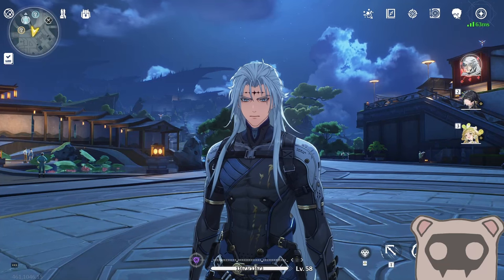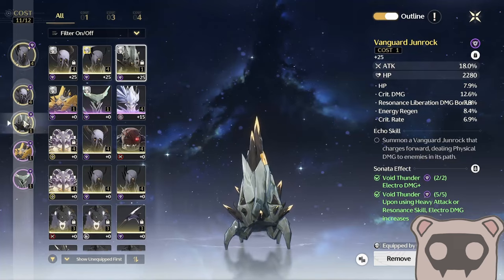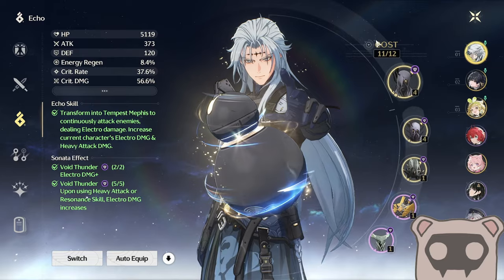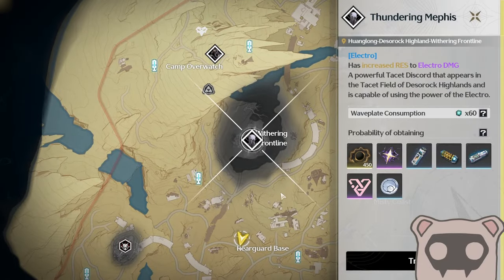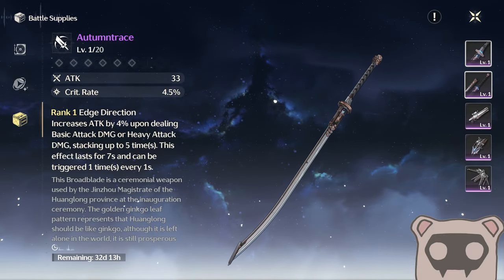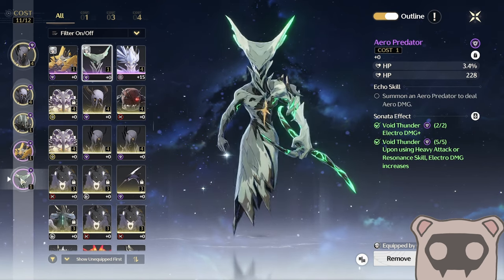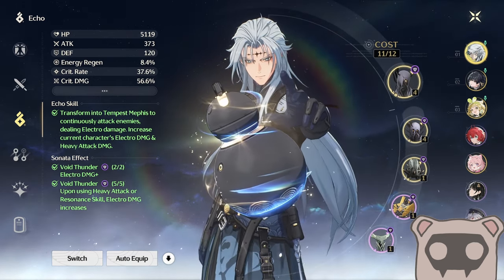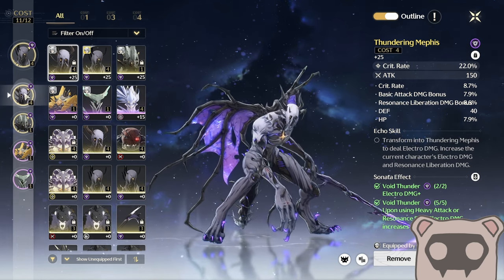The Easiest Echo build for Calcharo and Fastest Echo Farm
Does it cook? Or is it cooked?

I am aware this might not be mathematically the best build, but it should be an alternative to the 2pc void thunder and 2pc atk% for Calcharo and possible future electro characters.

Echo farming is a bit of a nightmare for some players, hopefully this might help a few people!

Catch me live here on Youtube!

Wanna see some of my art?